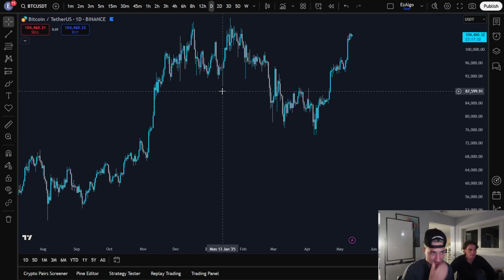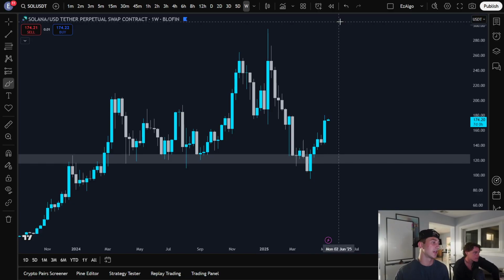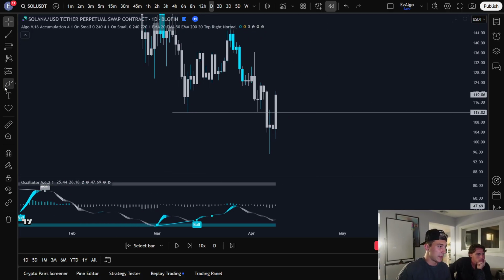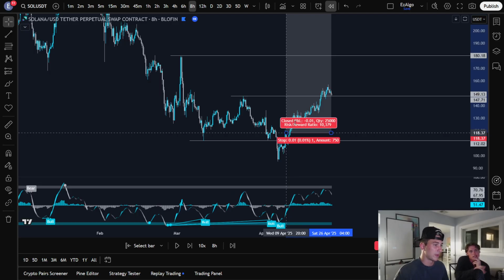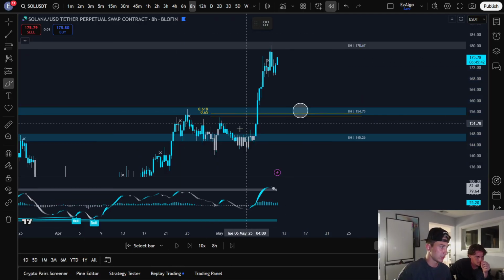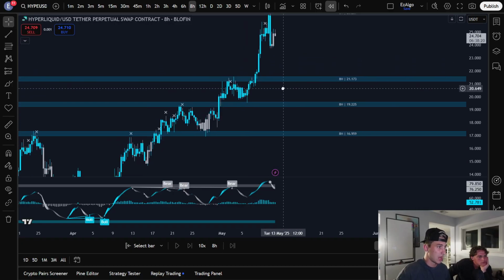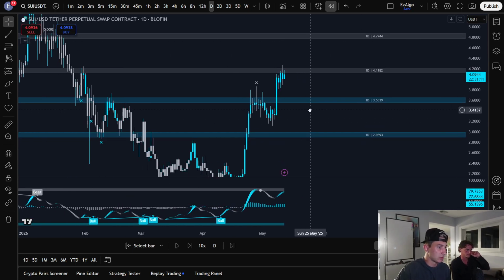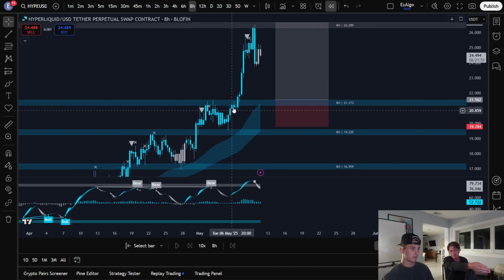Teaching My Friend How To Trade Crypto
In this video I attempt to teach my friend how to trade crypto. Join me in my Pro group and get access to the algo below👇